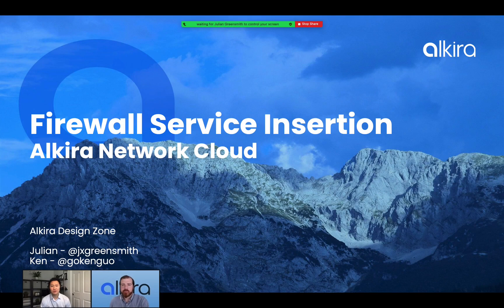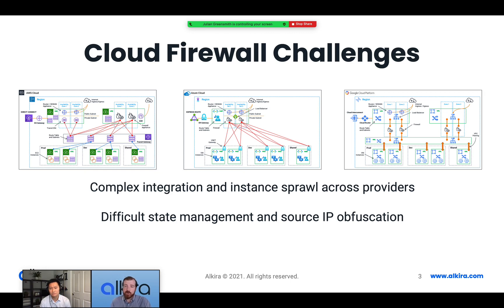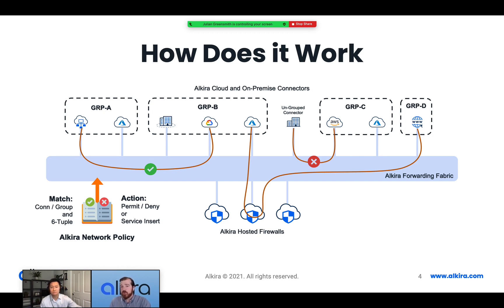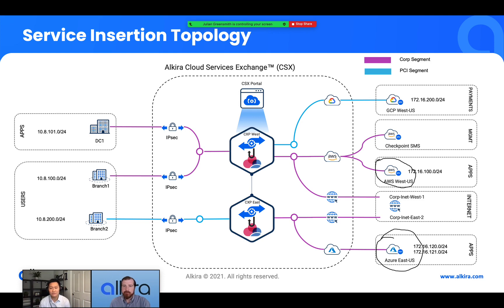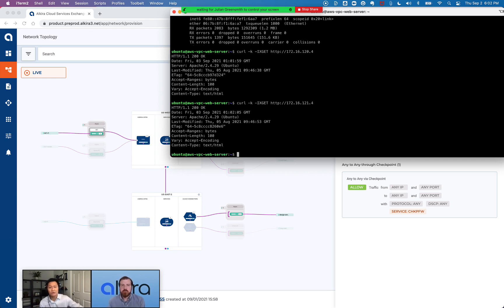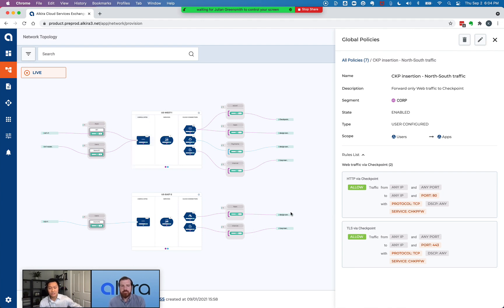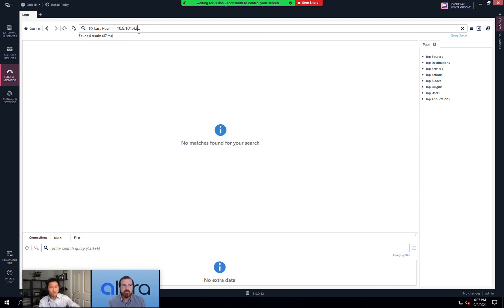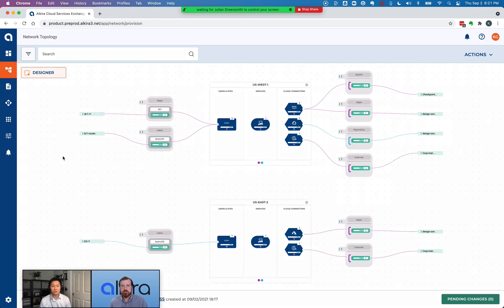Alkira Design Zone - Episode3: Firewall Service Insertion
Traditional enterprise security architectures based on the outdated castle-and-moat data center firewall model cannot effectively operate in the cloud era with highly diverse communication patterns. Alkira Network Cloud offers a new paradigm to allow uniform next-generation security policy enforcement for application traffic across on-premises, cloud, and multi-cloud enterprise environments.